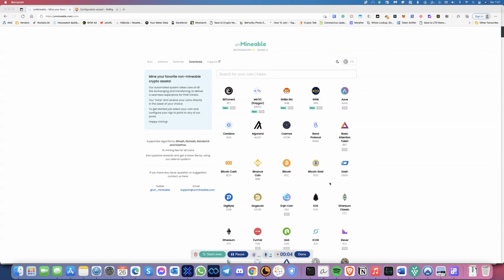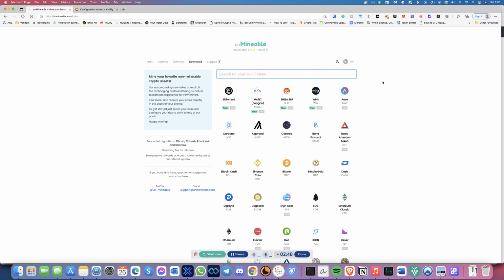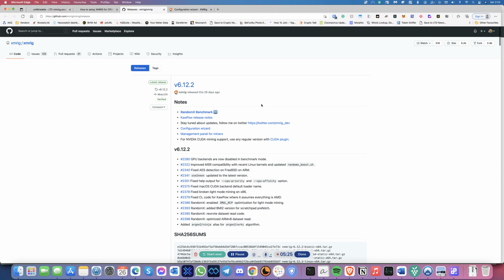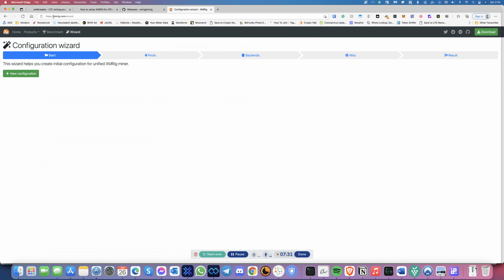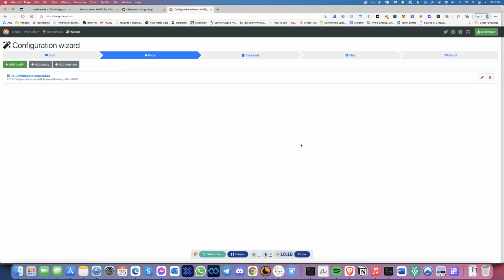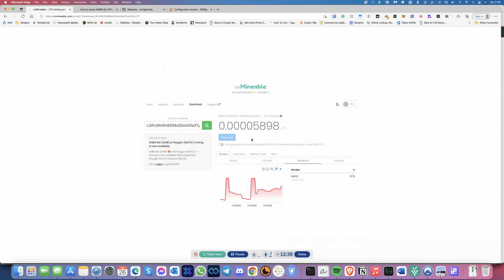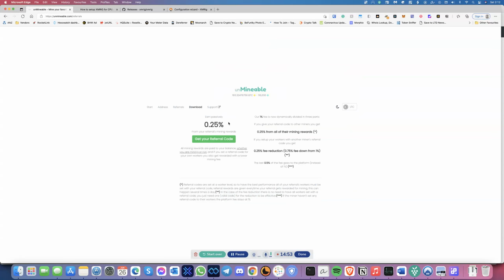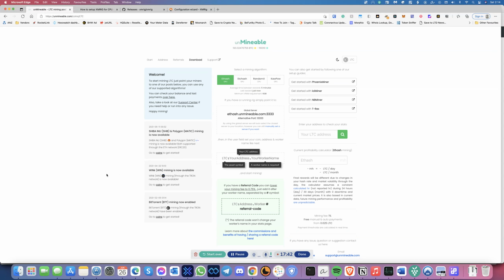Unmineable - Crypto Mining of most coins on a Mac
This is a pretty neat way to mine your favorite Crypto coins. This video shows info on how to mine on a Mac. What is Unmineable? Unmineable's automated system takes care of all the exchanging and transferring, to deliver a seamless experience for PoW miners. You "mine" and receive your coins directly in the asset of your choice. To get started just select your coin and configure your rigs to point to any of our pools.

We have launched a daily newsletter all about the latest Crypto News and any passive income and relevant links. It is 100% free and will keep you updated.  Check it out Join today!

For the latest hot Crypto tokens, brand new ones and the pre launch tokens with all the info on where to buy etc, please join our exclusive group

**PLEASE BE AWARE OF SCAMMERS IN OUR COMMUNITY GROUPS, COMMENTS AND CONTENT!!**

**WE WILL NEVER REACH OUT TO YOU FOR ANY REASON FOR FINANCIAL SERVICES OR TO ASK FOR MONEY!!**

Recommended Platforms:

Kripto Future -  Earn up to 3% a day until 300% is reached

Other Platforms and Offers:

BC Game - Online Casino Platform
Switchere - A crypto exchange that does not require KYC

Before using the information presented in this video, make sure that you note the following important information: No matter how many expert tips you get, investing your money into anything whether it is cryptocurrency, forex, stocks, bonds, mutual funds, or a startup company is risky.

It is very important for you to do your own analysis before making any investment based on your own personal circumstances. You should take independent financial advice from a professional if necessary.

CryptoPassive and the publishers shall not be held responsible for any loss incurred from using the information presented in this video.

e-oracle
omega-digital